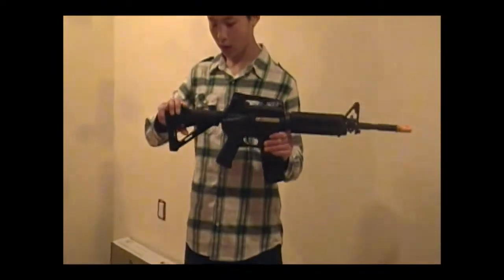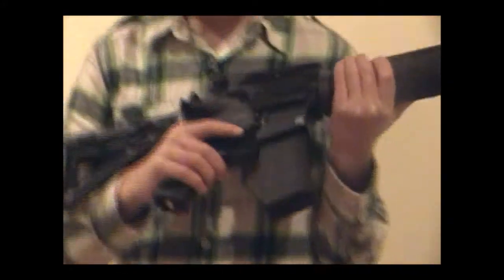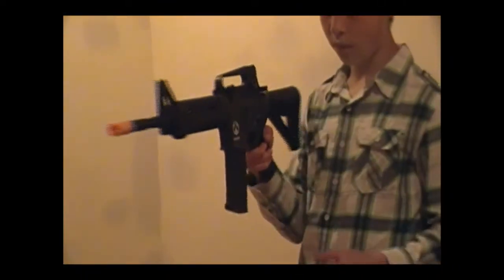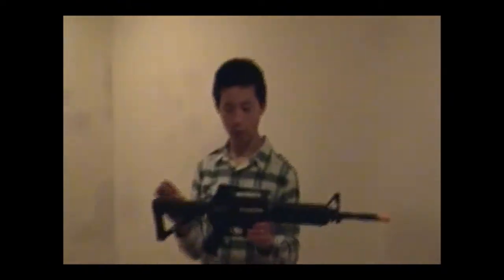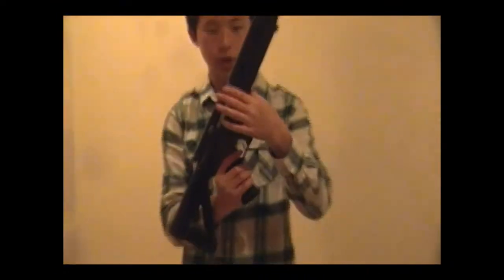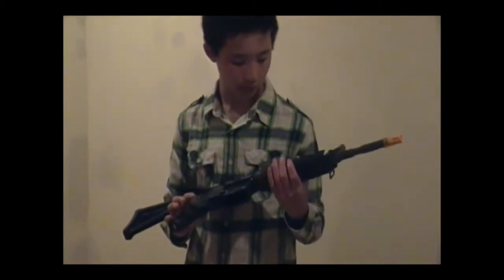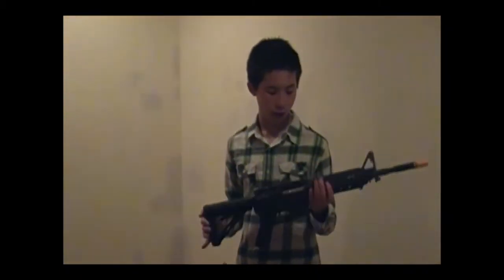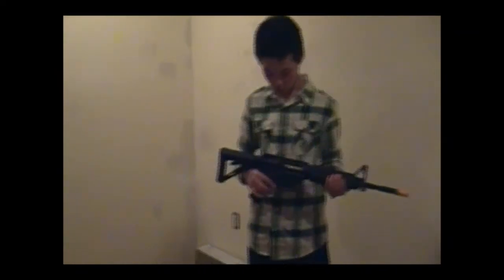Classic Army Magpul M4 MOE Sportline Airsoft Gun Review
Review of my bud's Classic Army M4. Very nice gun. Thanks to Enertic for the music.
Thanks to Spritz for filming/editing.